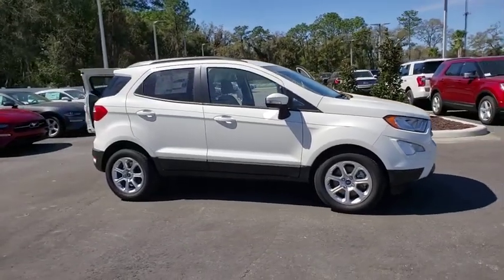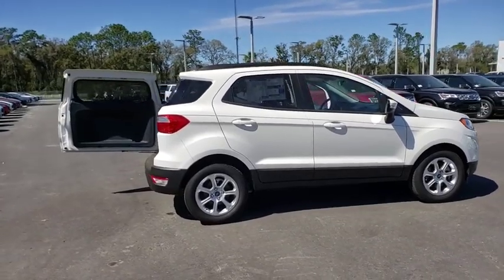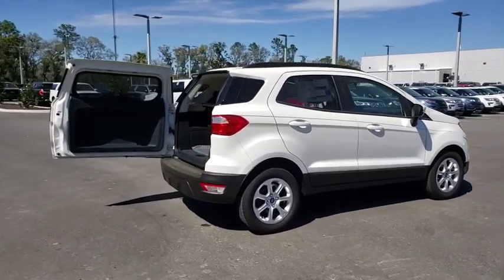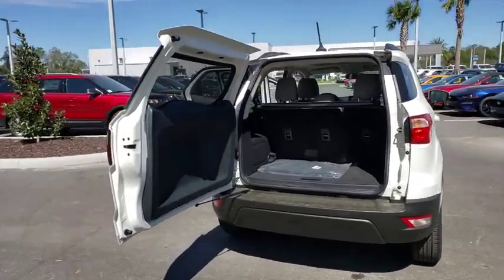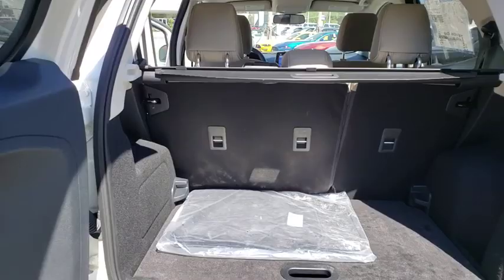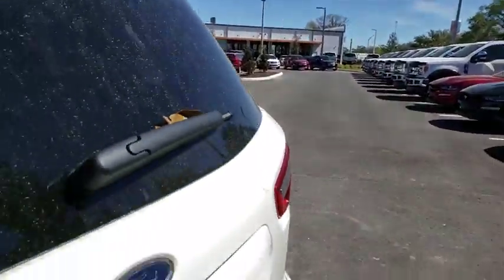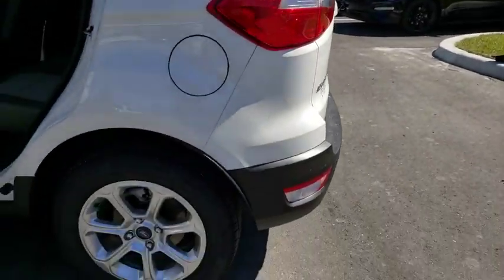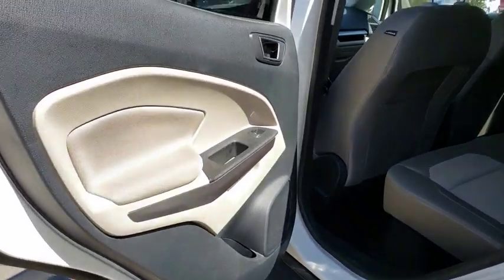2018 Ford EcoSport Gainesville, Silver Springs, Starke, Middleboro, High Springs, FL 182003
Diamond White New 2018 Ford EcoSport available in Ocala, Florida at Ford of Ocala. Servicing the Gainesville, Silver Springs, Starke, Middleboro, High Springs, FL area.